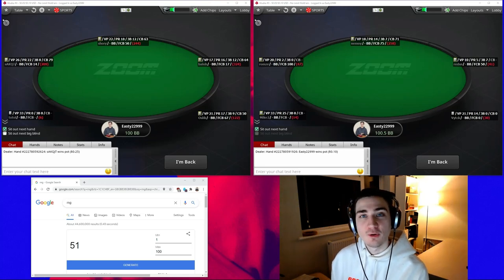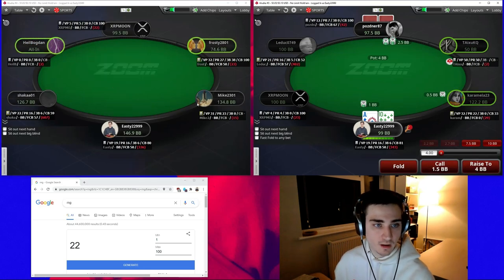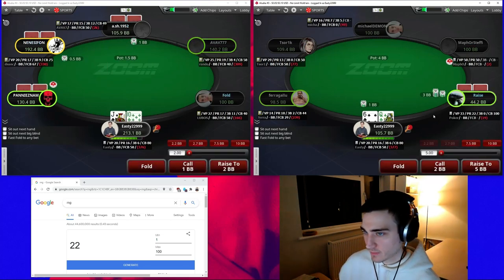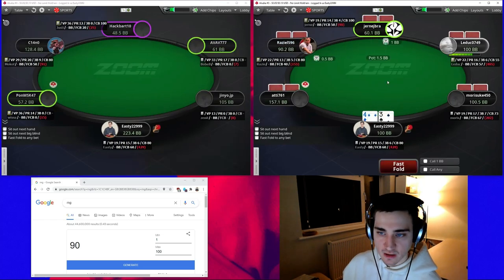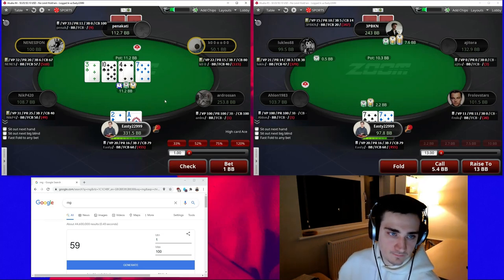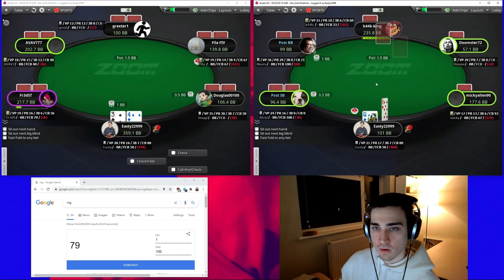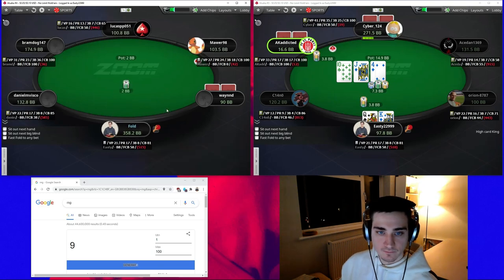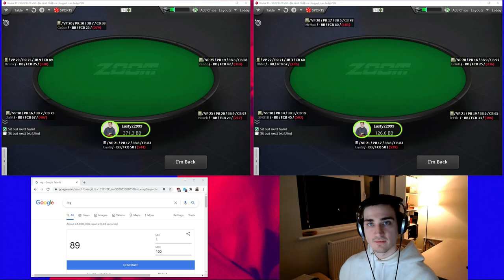The Micro Stakes Guide - 10NL Zoom Play & Explain!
Welcome to my new play & explain series, The Micro Stakes Guide! I've been saying I would do this series for a while now and I'm happy to be able to start if after having done a lot of streaming over the last few weeks. Enjoy!

Please let me know any feedback you have on the video and any ways I could improve for the future in the series. Also, let me know what other stakes you'd like to see in the next videos, and how you feel about the length also.